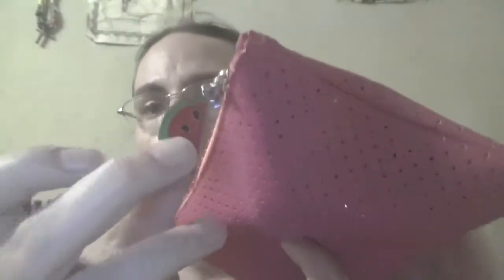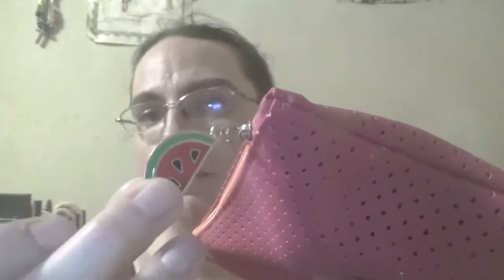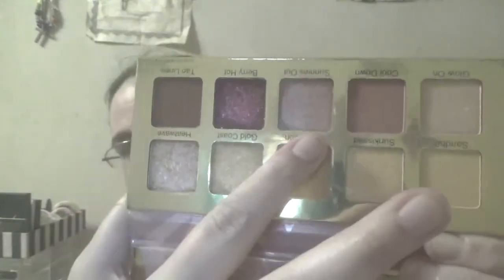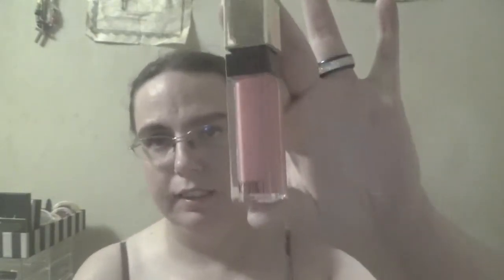show you my ipsy and boxy charm product for jun 2022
today i will be unboxing  my boxy charm and ipsy for jun. I decided that because me try on for boxyc harm got lost somehow this would be easier to do both together. I will keep you posted on the product in upcoming videos.
The links for both is just in case toy want to check it out.
product I am wearing
Violet voss sun kiss summer eye shadow
Milani fruit fetish lip oil in shade raspberry peach
Chella dual liquid eye line in shade black and blue
Se glam mascara
kosas air brow tint in shade med brown